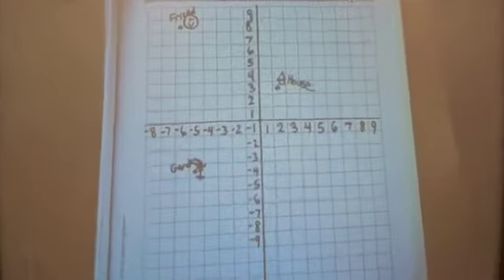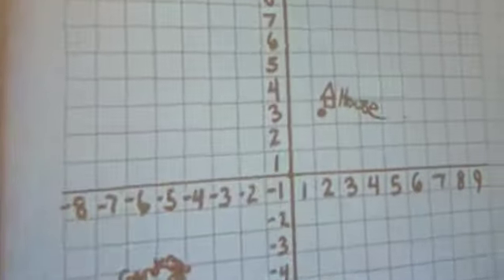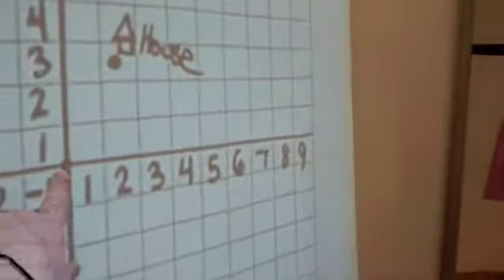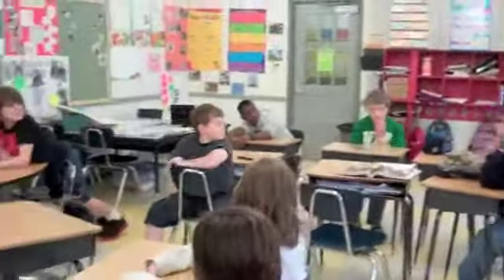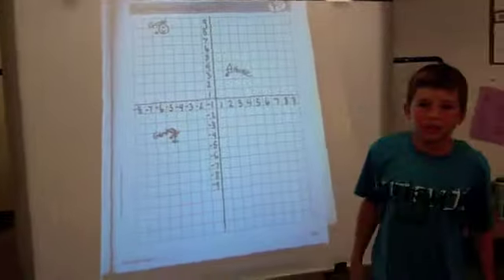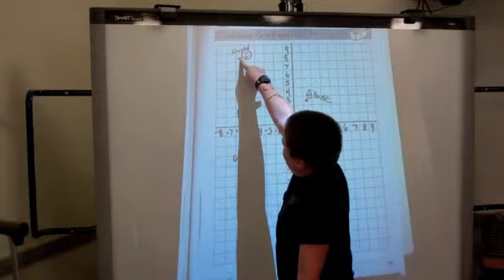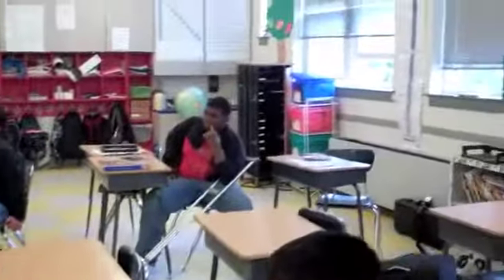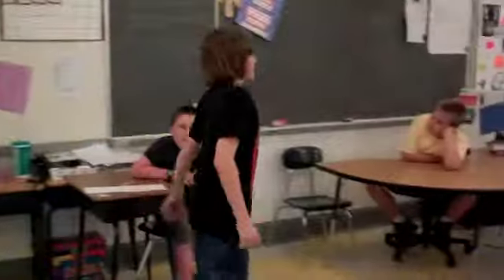GIS Lesson part 2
Part of of a low tech GIS lesson.